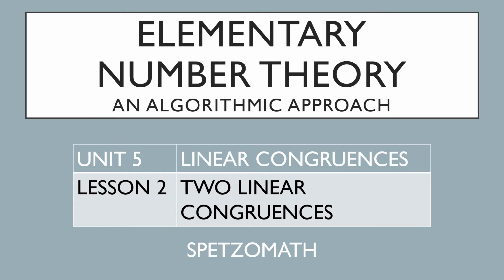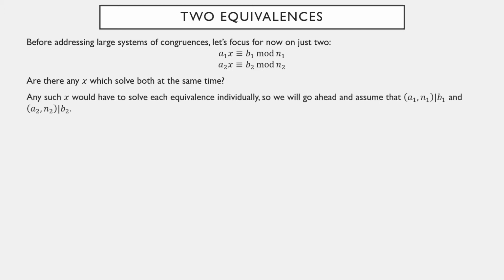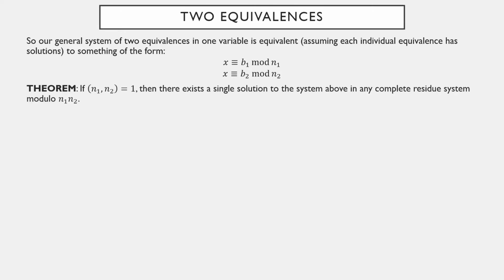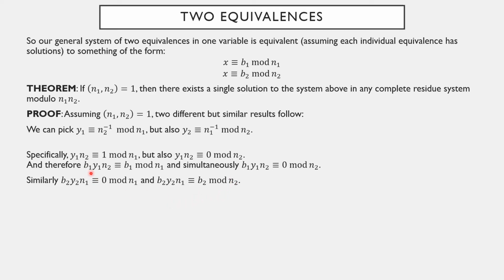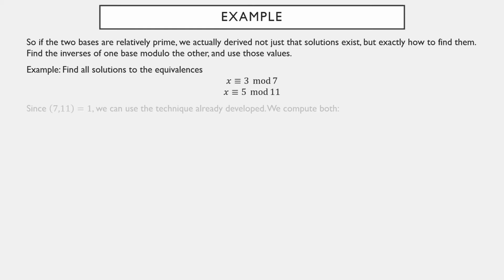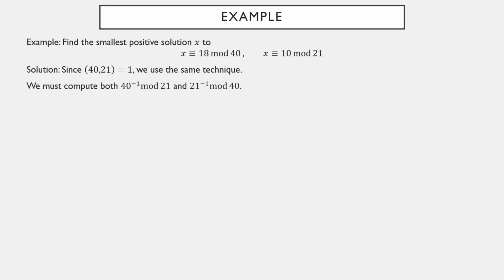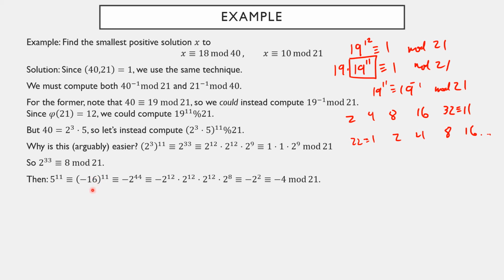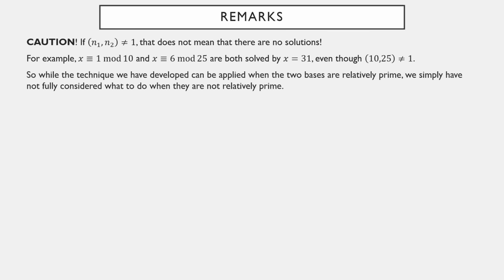05-02: Two Linear Congruences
The most important step in learning how to solve systems of linear congruences in one variable is making the leap from a single congruence to a pair of congruences, which we study here.